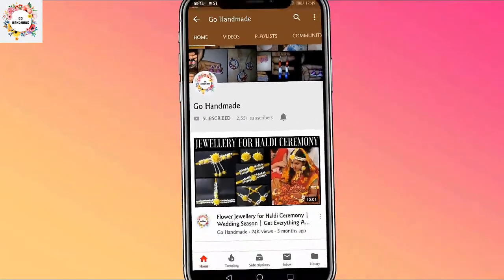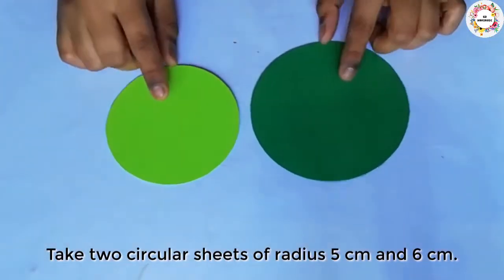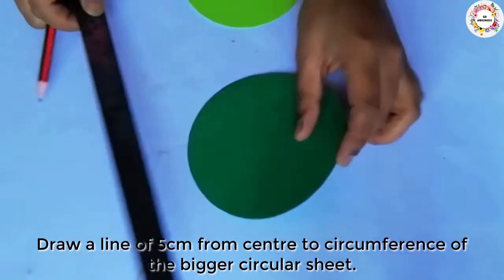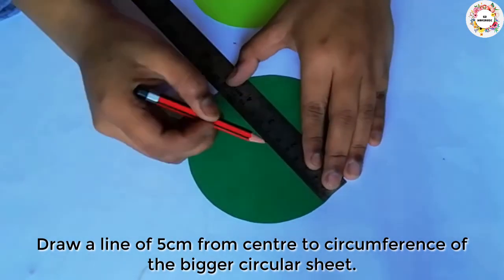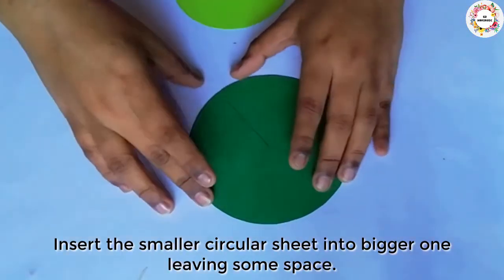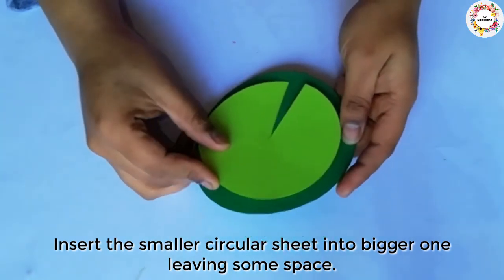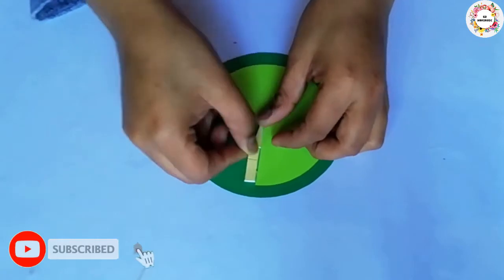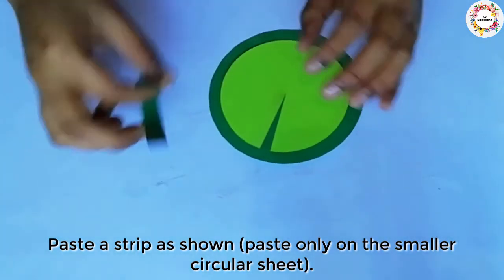DIY Magic Spin Card | Go Handmade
Hello friends,

Today I am gonna show you how to make magic spin card very easily by yourself.

Thanks,
Go Handmade (Krati)